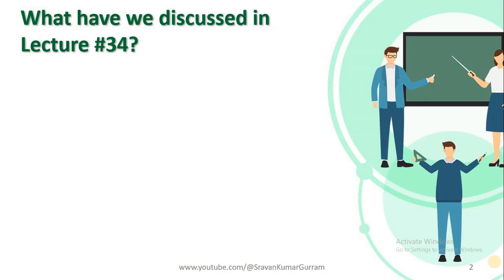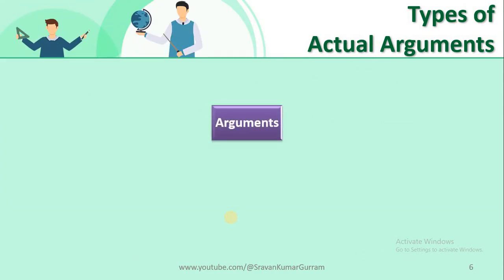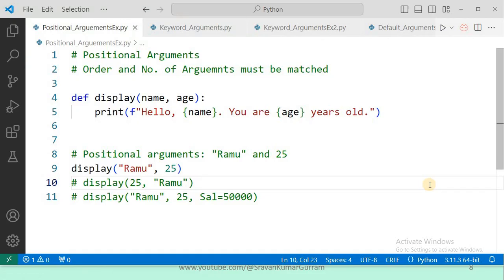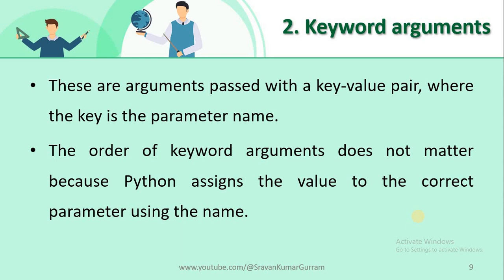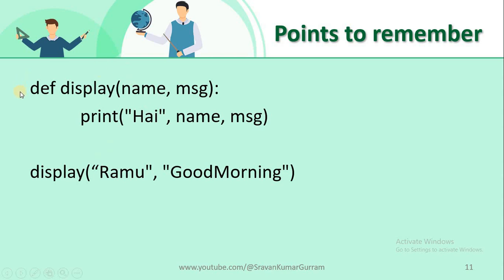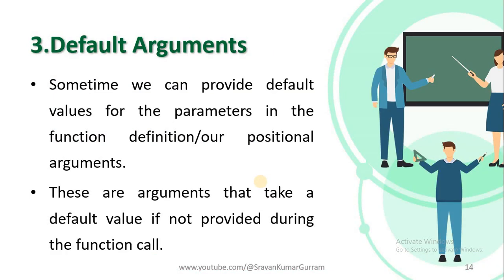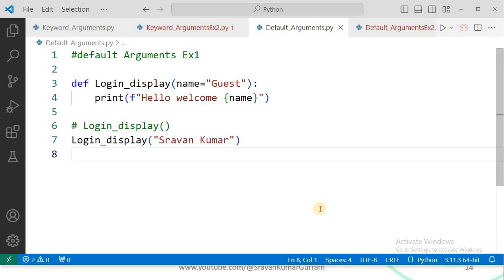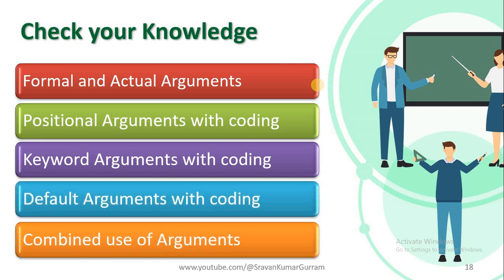#35.Types of Arguments in Python_Part I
Points covered:
1.What are formal arguments and Actual Arguments
2. Positional Arguments with coding
3. Keyword Arguments with coding
4. Default Arguments with coding
5. Rule to work with Positional & Keyword arguments
6. Rule to work with default & Non-default arguments